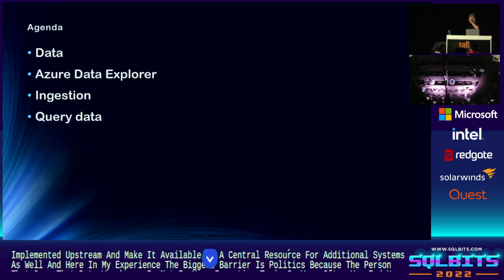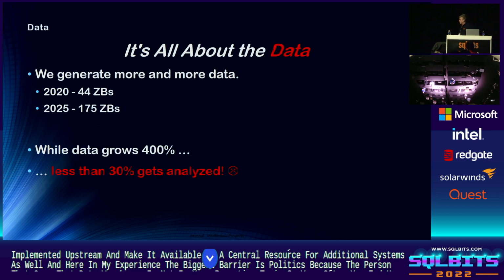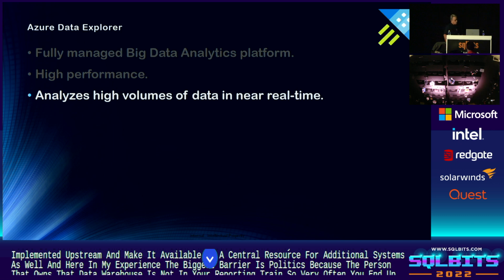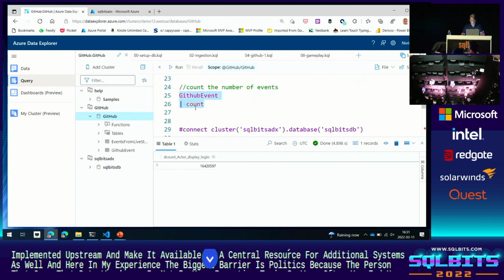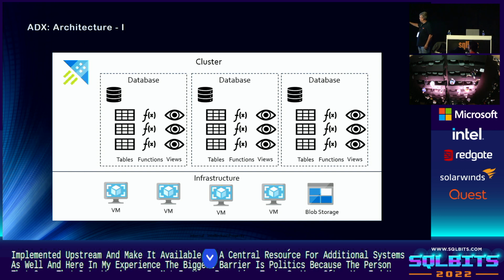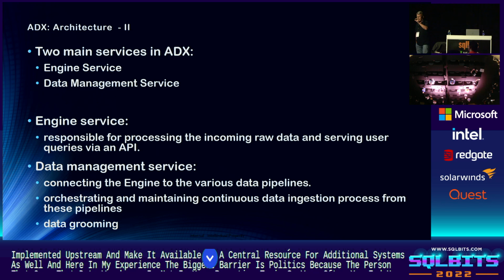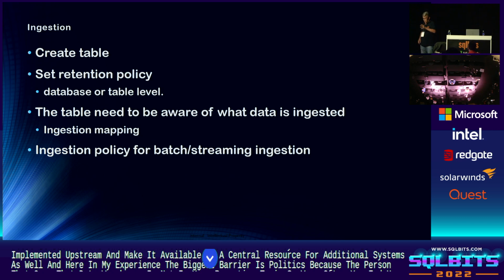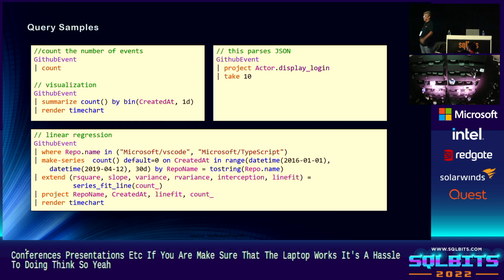Analyze Billions of Rows of Data in Real-Time Using Azure Data Explorer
In this demo-filled session we get an overview of Azure Data Explorer, which is a fast, fully managed data analytics service for real-time analysis on large volumes of data streaming from applications, websites, IoT devices, and more. We look at how to ingest data, as well as query in real-time against billions of rows with sub-second latency.
Speaker BIO: Niels is a Microsoft Data Platform MVP and works as Software Architect at Derivco in Durban South Africa. Niels has been working with SQL Server since SQL Server 4.2. He is a presenter at technology conferences, such as: SQL PASS, DevWeek, etc.